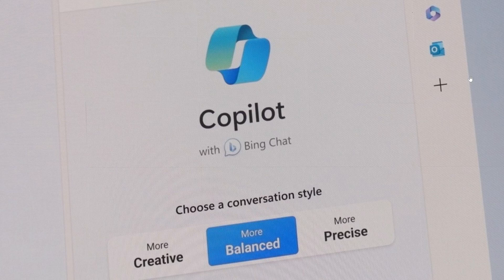Windows 11 Copilot will also launch Sept 26th 2023 replacing Cortana as a AI assistant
Copilot is coming, it will be out of testing on Sept 26th, Will you use it?